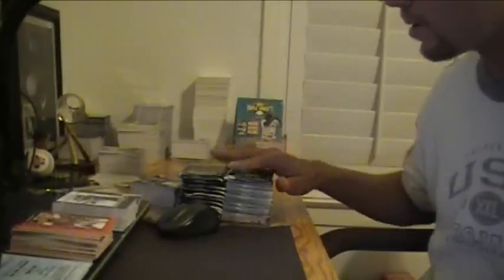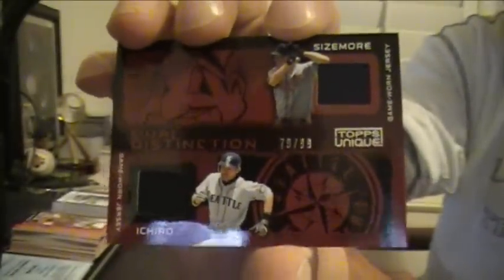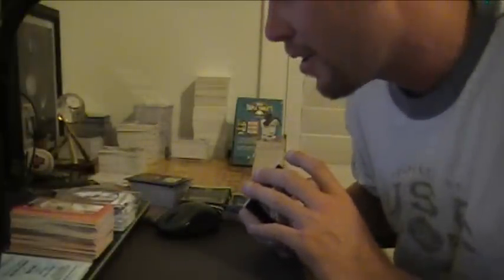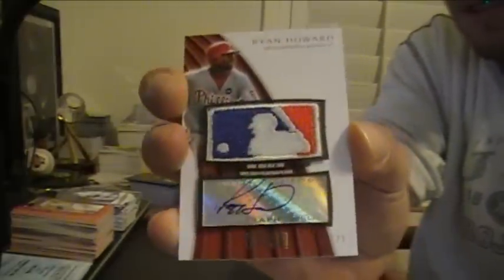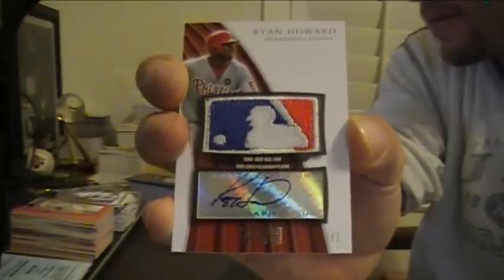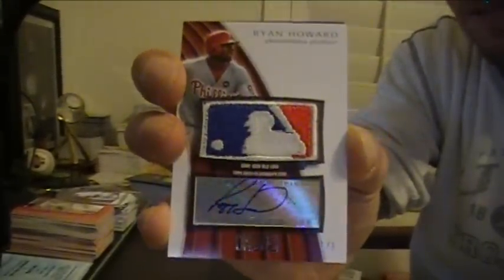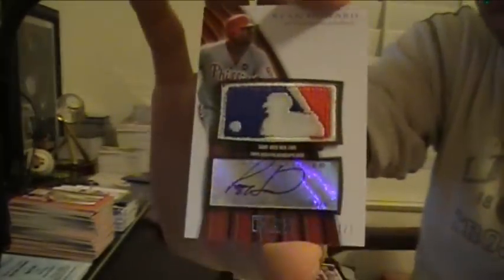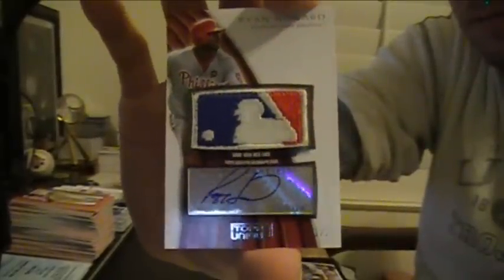Case Hit MOJO !!! 2009 Topps Unique Baseball Box Break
This is the last box of a 5 Box Case of 2009 Topps Unique Baseball Cards. Bigtime Pull !!